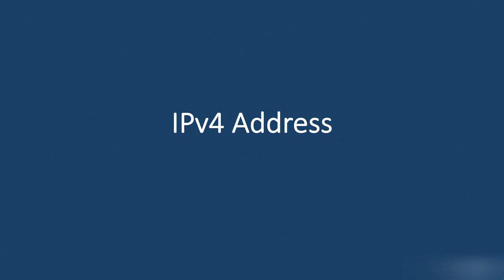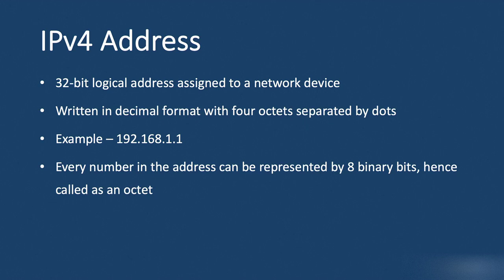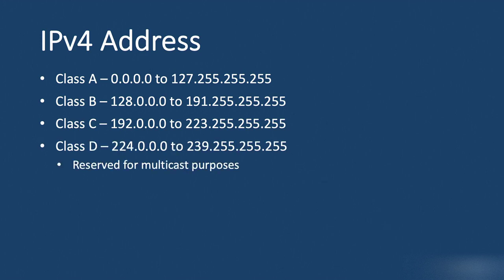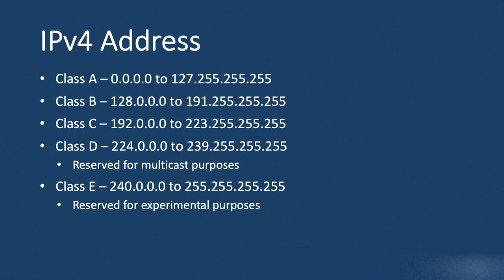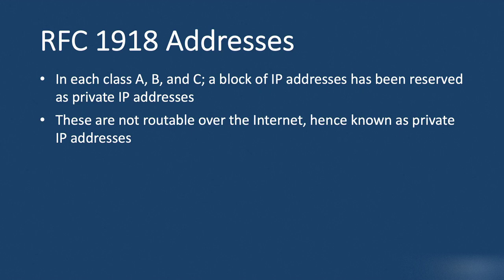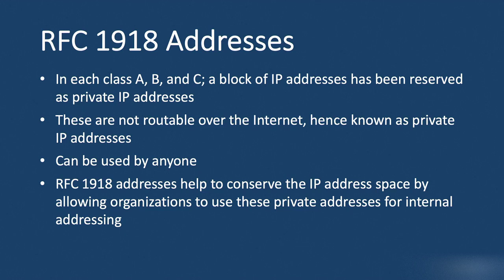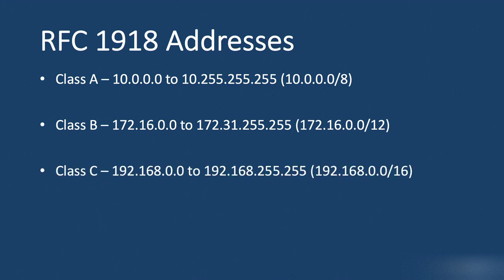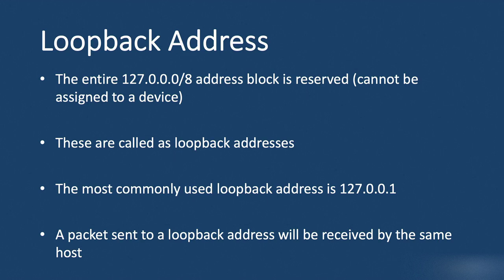IPv4 Address You Should Know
Milik Buku Jago Subnetting 2024, Trik Jitu Kuasai Subnetting IPv4 dan IPv6 Ada di e-Book Ini: